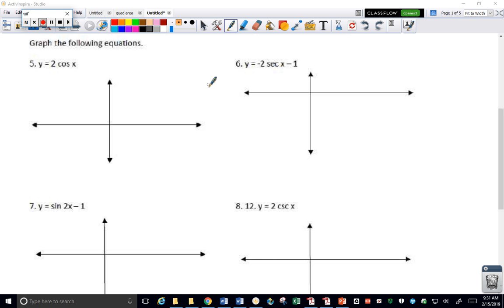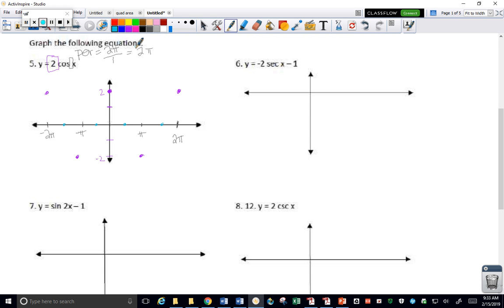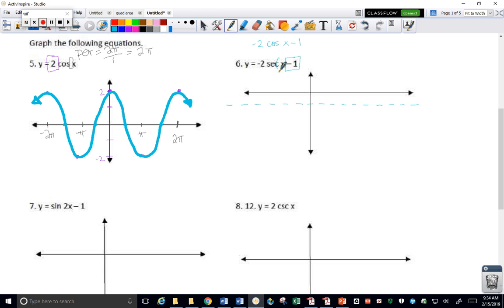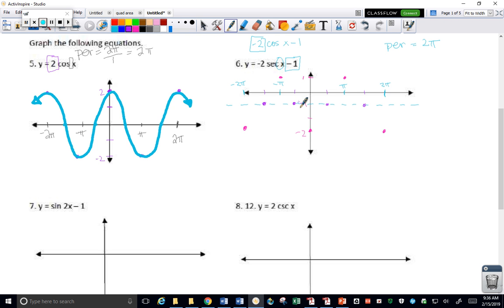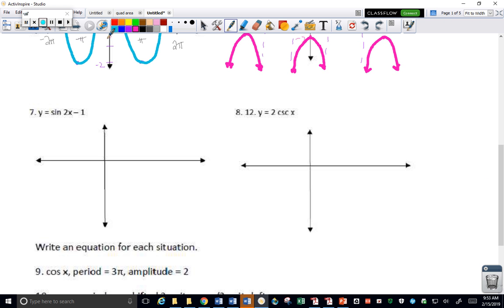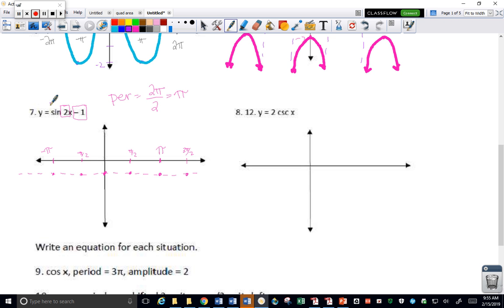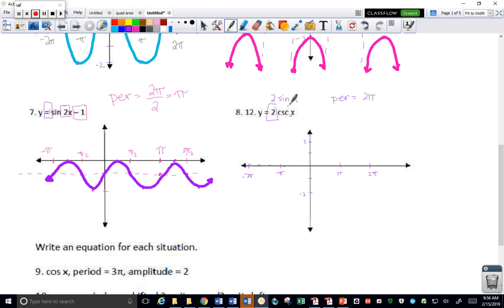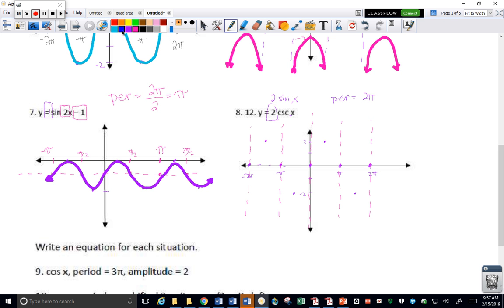Graphing trig functions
This video came from a review we did in preparing for a test over graphing trig functions. We graph cos, sec, sin, and csc.